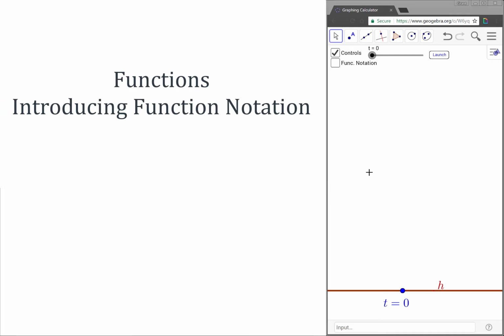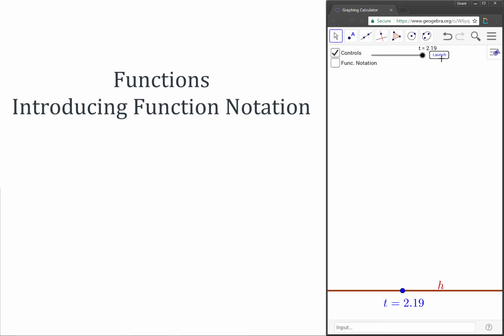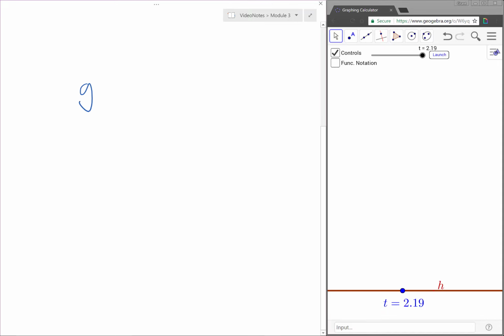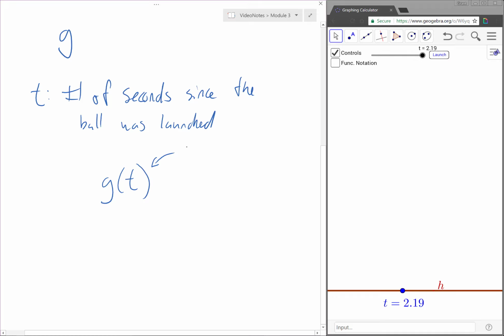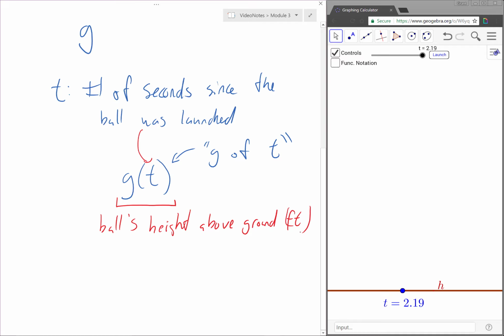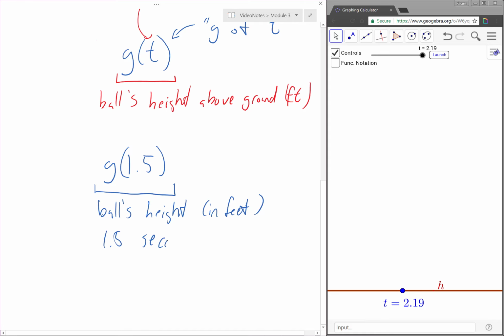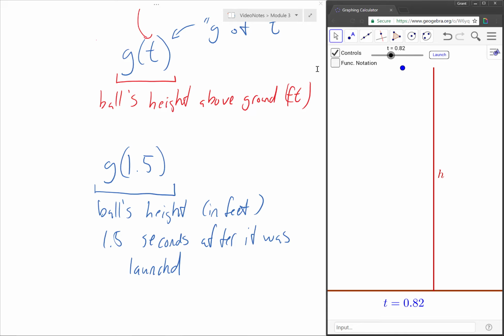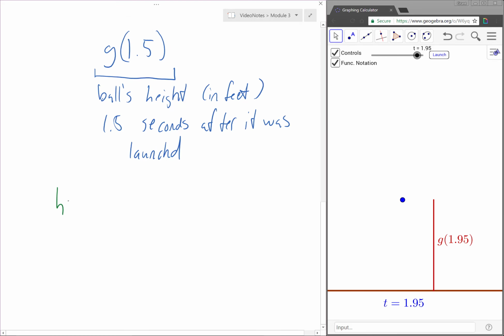Functions - Introducing Function Notation